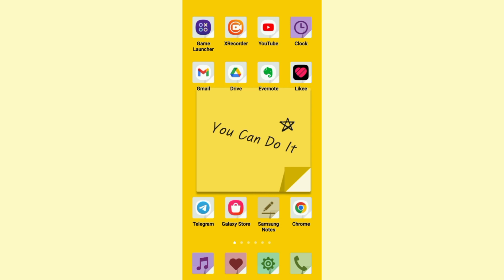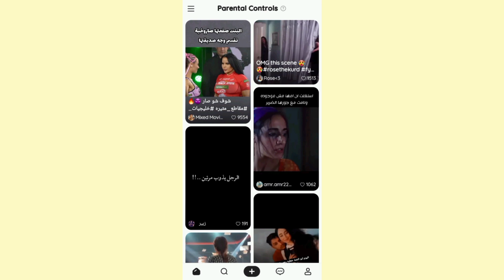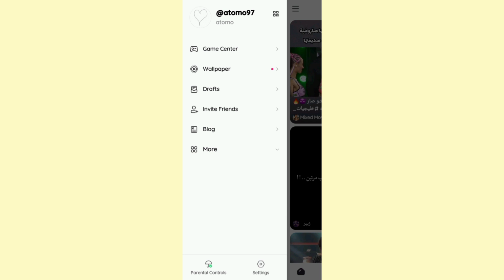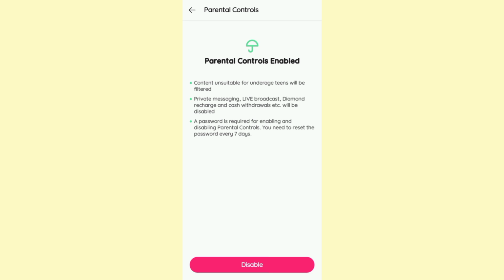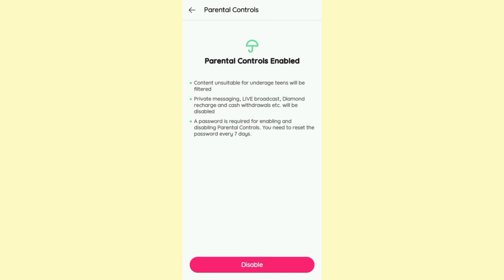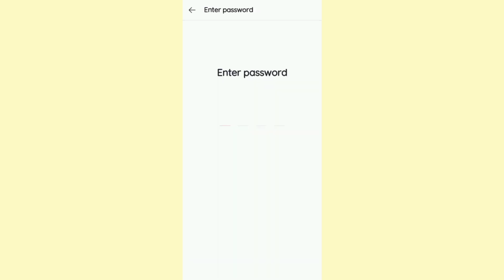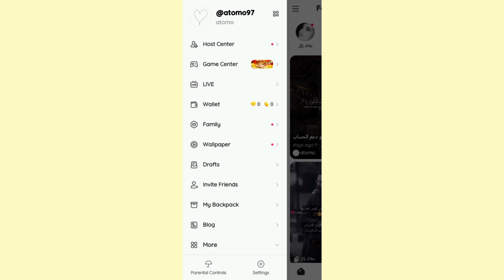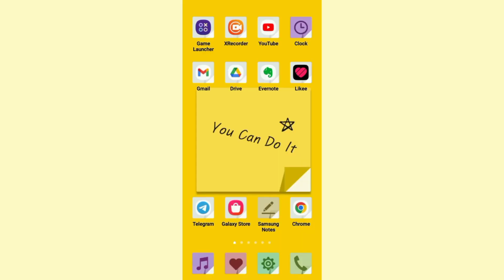How to Turn Off Parental Controls on Likee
Learn How to Turn Off Parental Controls on Likee. It is really easy to do, learn to do it in just a few minutes by following this super helpful tutorial.